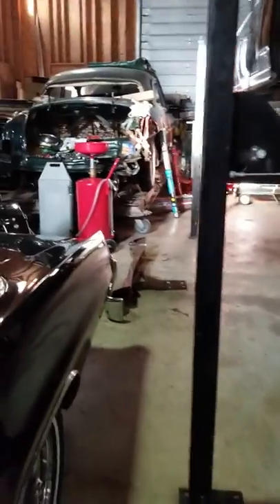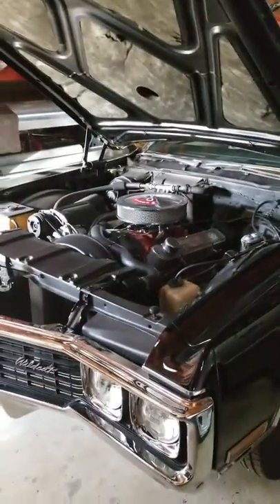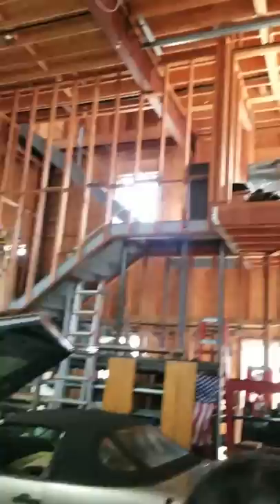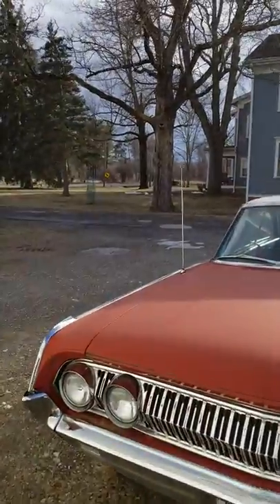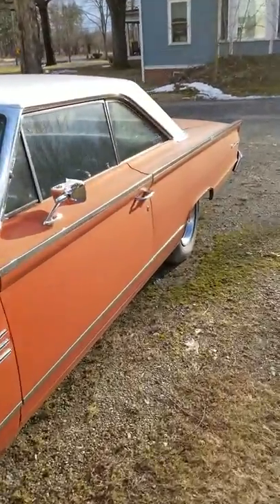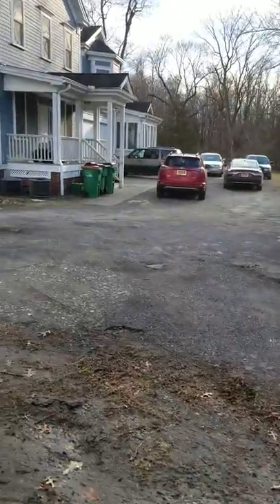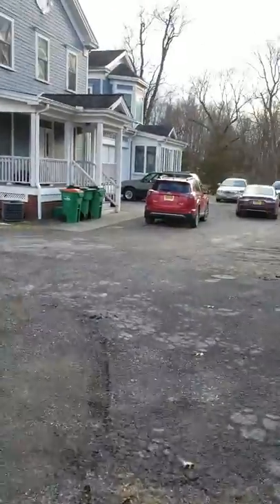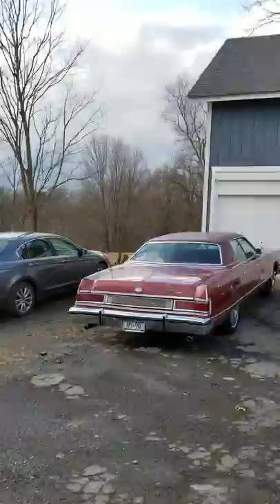Buick and mercurys